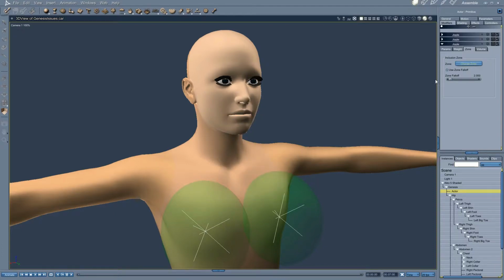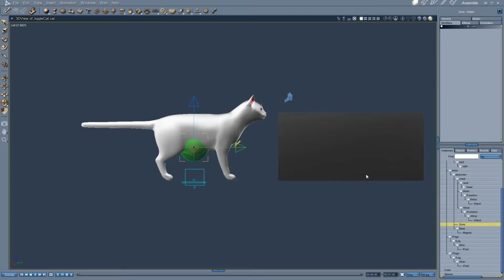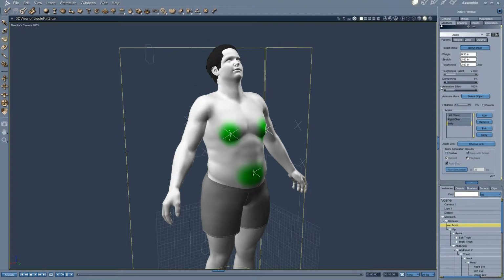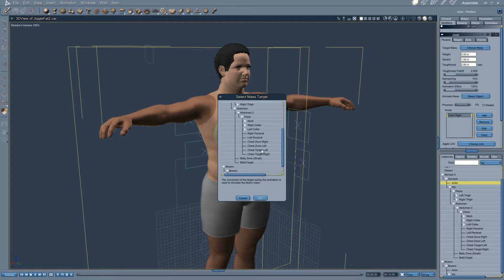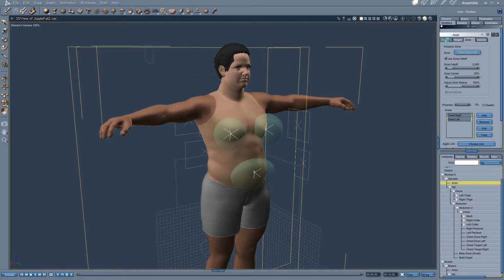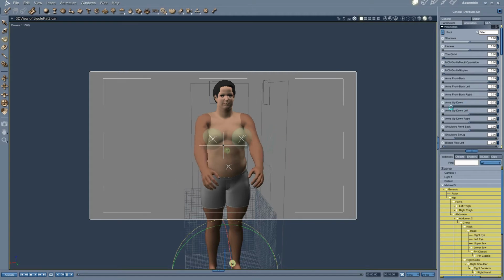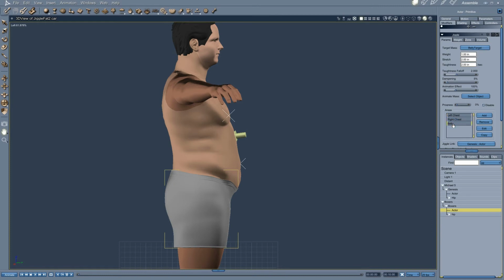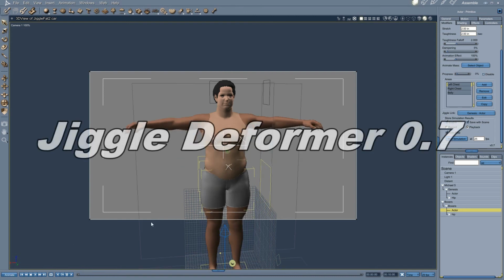Jiggle Version 0.7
This is a video tutorial covering the new version of the Jiggle Deformer.  Version 0.7 adds multiple areas into the one modifier instance and a recording feature for stable playback.